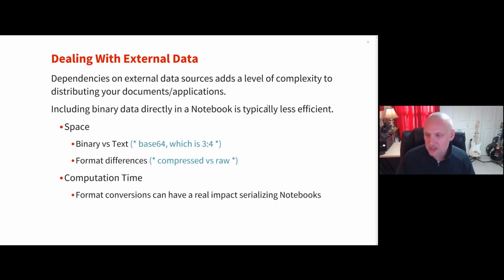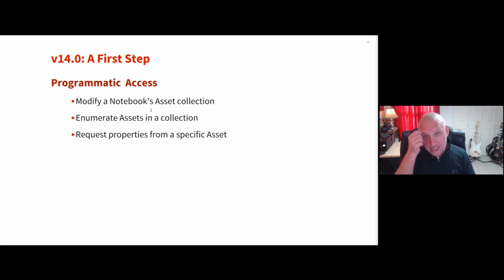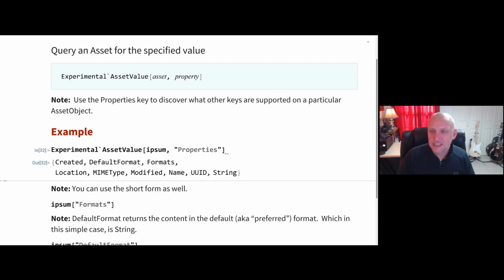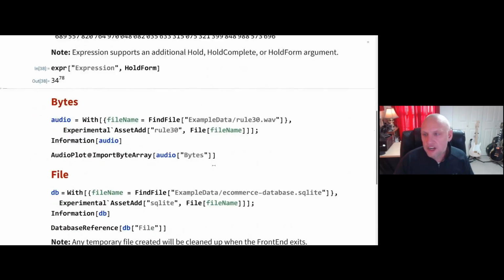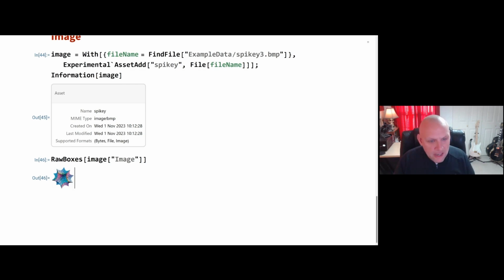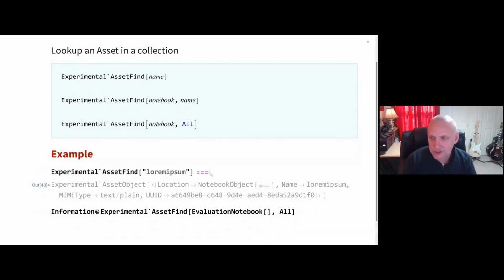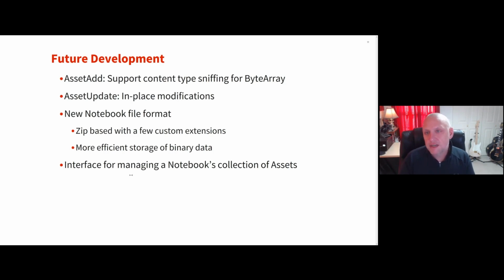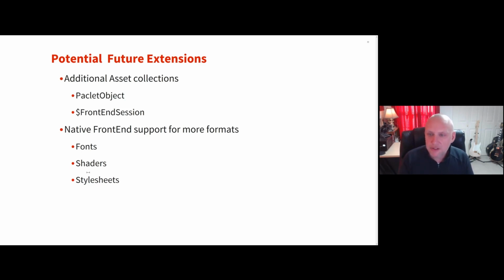Notebook Assets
This presentation introduces the front end's upcoming resource system and how you can use it in your future projects.